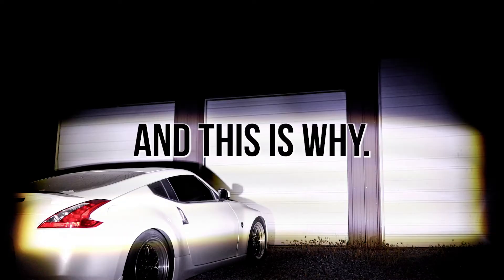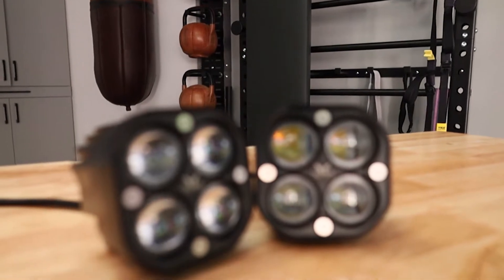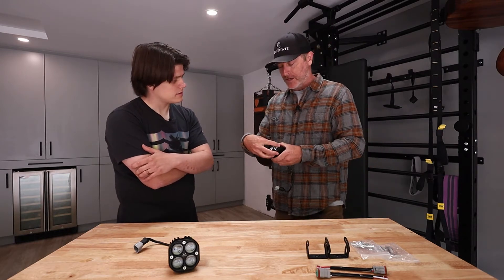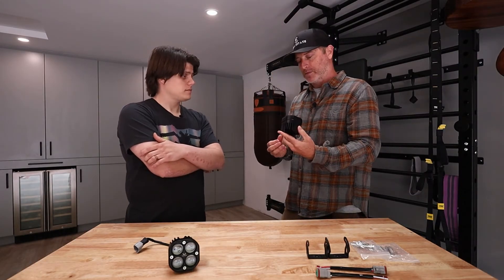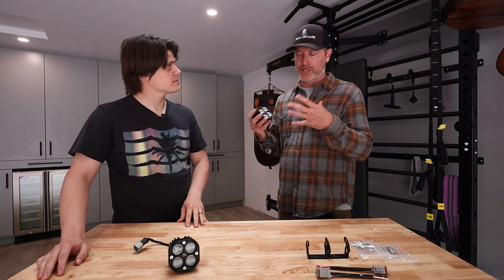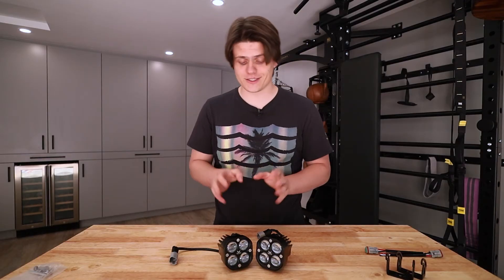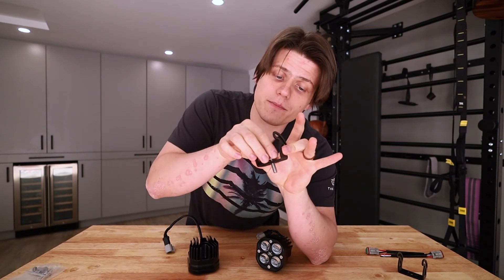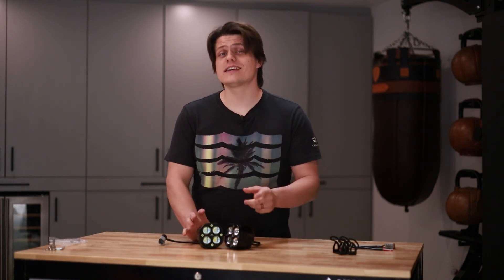Perfect balance between driving-light and spot?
Get your lights here!

Technik Competition trains and enables individuals of all walks to succeed in their businesses and their careers.

and what better training is there than being part of a high-stakes endurance racing team?

As a 501(c)(3) charity, Technik is able to offer this mentorship and STEM based education by way of your generous donations. Thank you for your support!

0:00 Intro
0:11 The light
0:43 How the light was developed
4:55 Technical specs
5:50 A great cause

Best lubricant ever
Works great when installing a tight hose onto a barb!

for the latest in car tips and tricks!